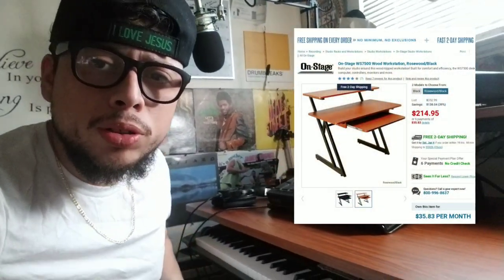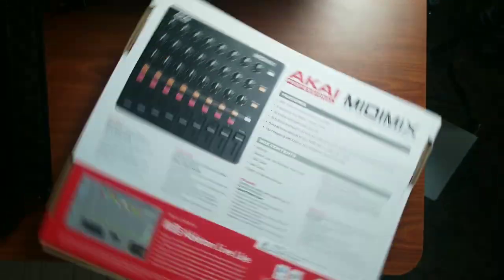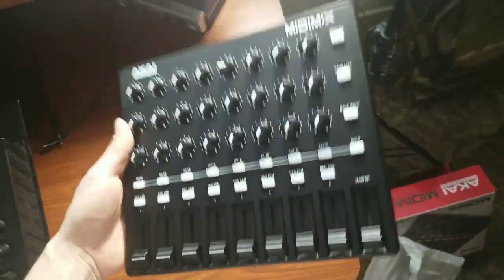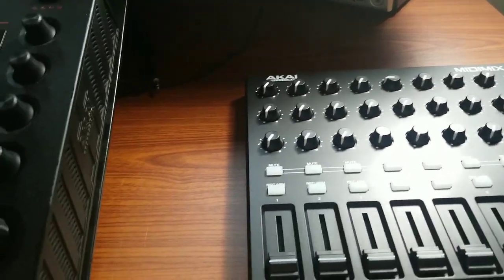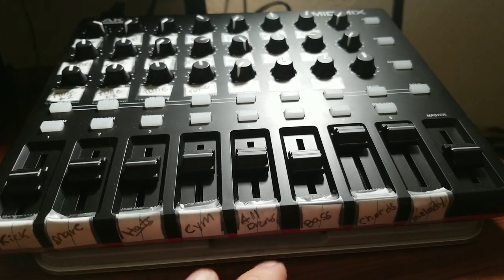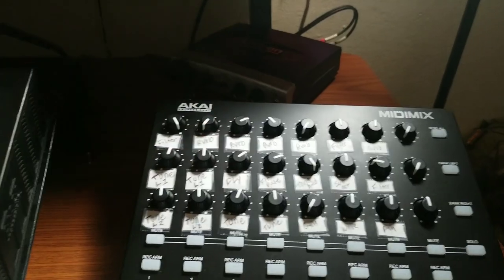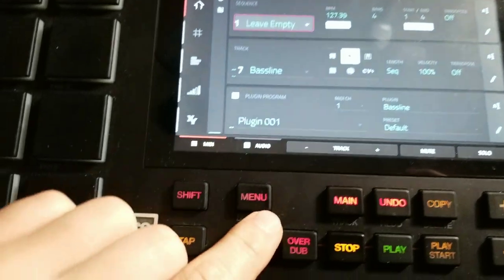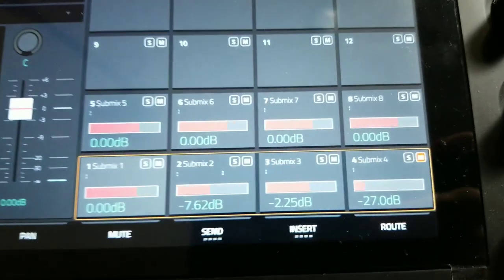Akai MIDIMix Unboxing × MPC LIVE MIDI Control Standalone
Akai MIDIMix Unboxing
w/MPC LIVE MIDI Control

I bought myself a couple gifts to start the new year off right. I bought these to improve my creative work environment and my workflow.

The first of the two is a brand new studio desk, this desk is an On-Stage WS7500 workstation.

The second is an Akai MIDImix that I am unboxing. I purchased the MIDImix to enhance my workflow by programming the knobs and faders to do functions I would otherwise have to dive through menus and windows to accomplish.